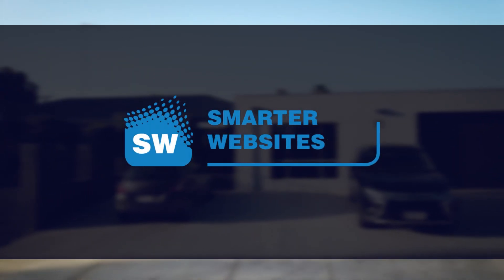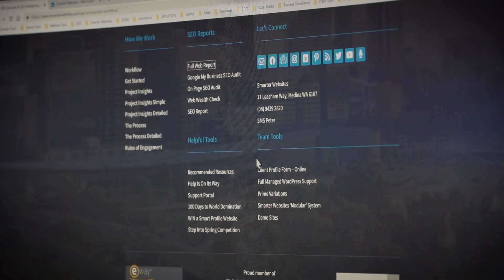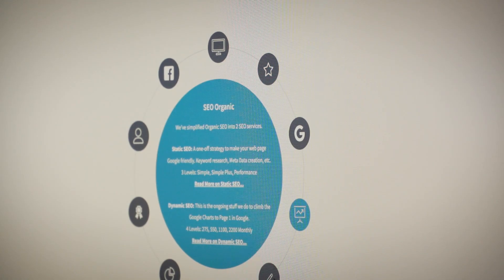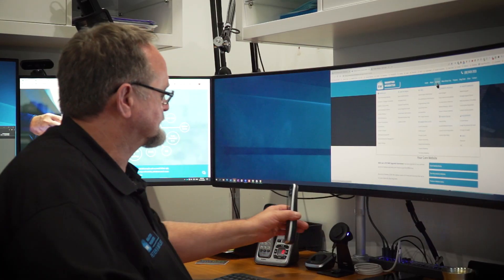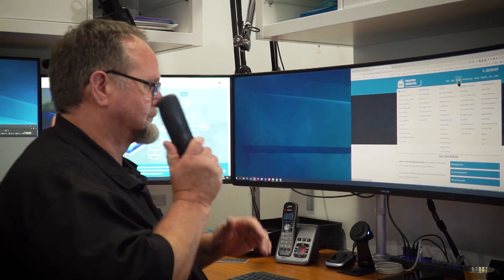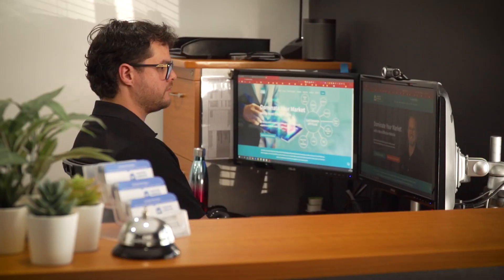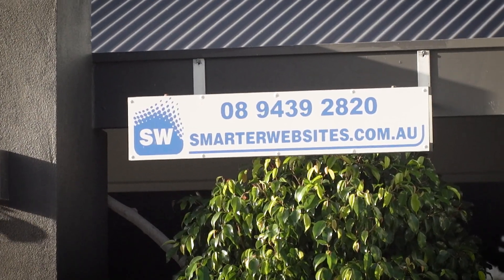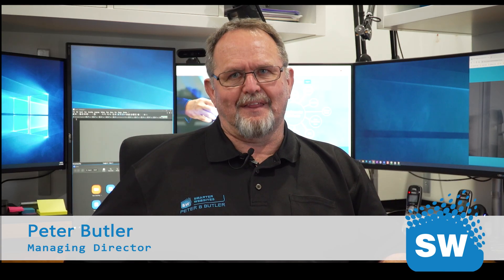Smarter Websites Peter Butler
Most people think of a website as an online brochure. And that's okay. But a website can be so much more.

You've got to consider user experience the customer journey. If somebody comes to your website, they're clearly interested in what you have to offer what you do. So you've got to find a way to get them to identify themselves.

So you're then able to market to them. Having a graphically gorgeous website is wonderful. But if it's not converting those web visitors into known prospects, then there's a problem.

It's not working as it should, you know, a part of my sales spiel is online brochure website, high performing website, what you want in your business, the high performing website, convert those visitors into known prospects.

And you're able to qualify those visitors. By qualifying you're actually only going to talk to high gray clients, and we all want more of those.

So remember, online brochure style website, high performing website. What is it that you need in your business to get your business to grow?